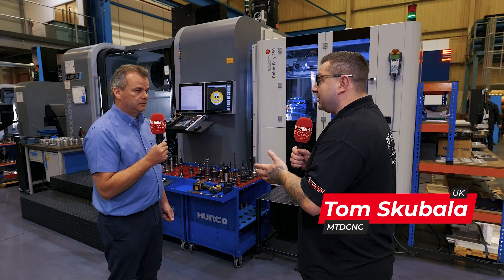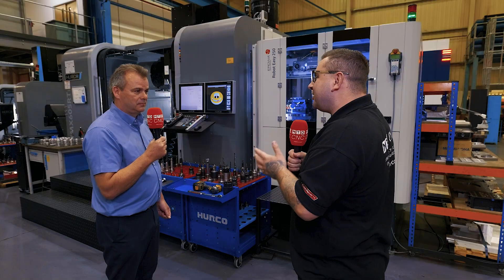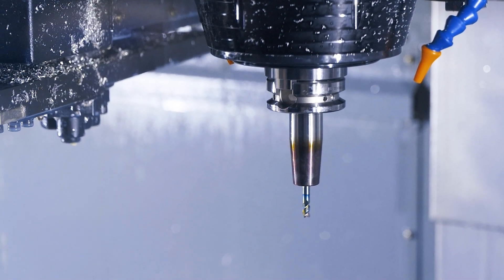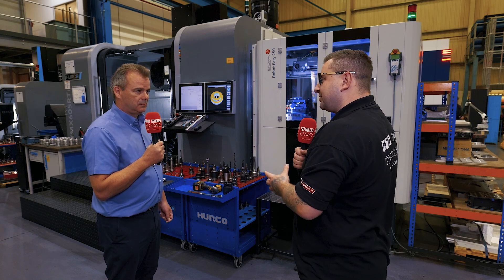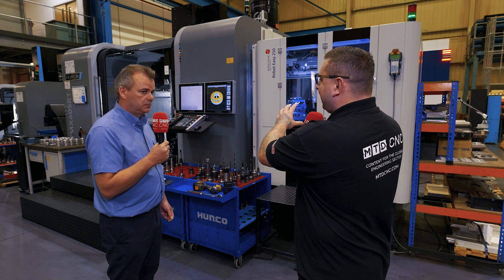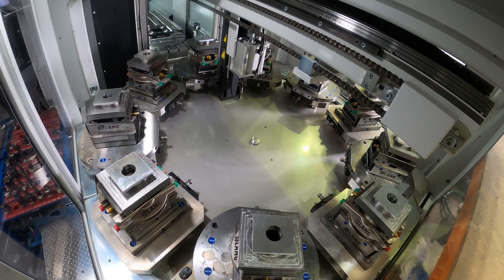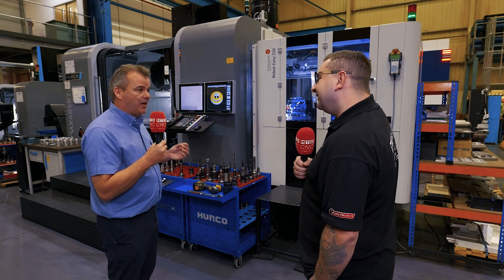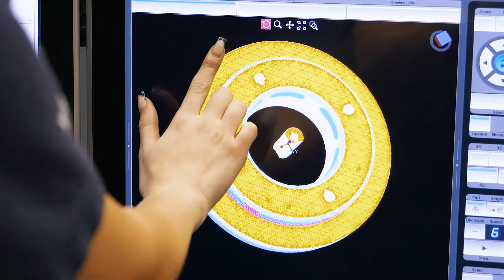Have you seen an automation setup as versatile as this one?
How do you get maximum versatility and capacity for complex parts? By combining the EROWA Easy 250 pallet feed system with the Hurco VMX60SRTi five-axis machining centre!

MTDCNC’s Tom Skubala is here to learn more from Iain Bubb of Tooling 2000 – a business that invests in the most reliable technology to run through the nights and weekends. Join the conversation to learn about the benefits of this incredible mix of machine and automation.

And the best part? The Hurco programming system is so conversational and user-friendly, that even a salesperson like Iain found a way through it!!

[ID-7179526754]